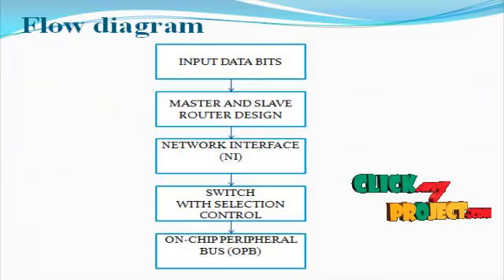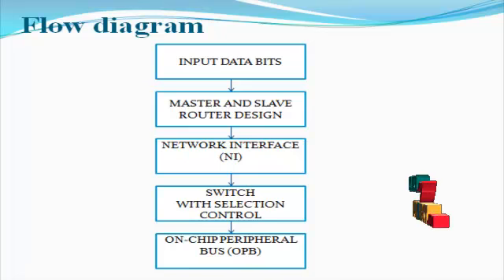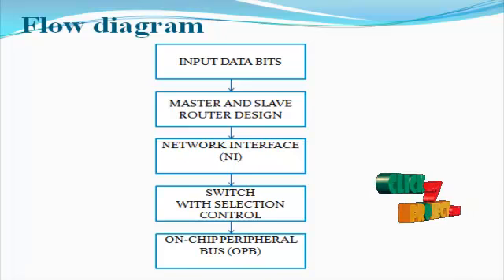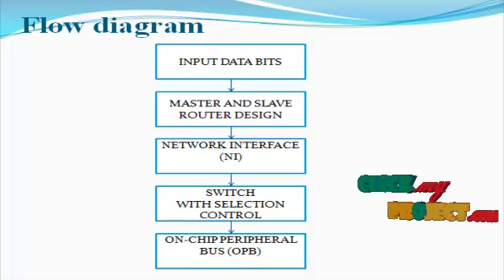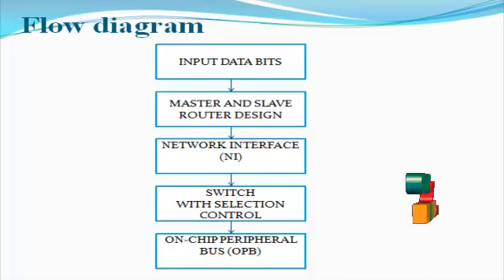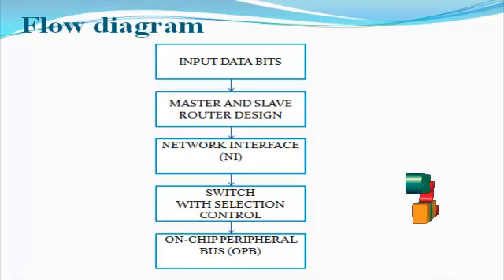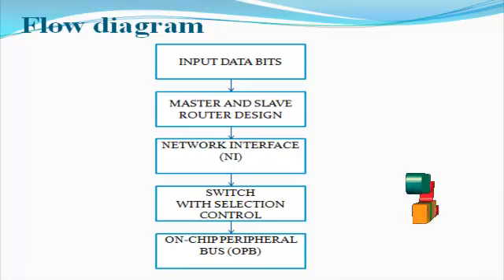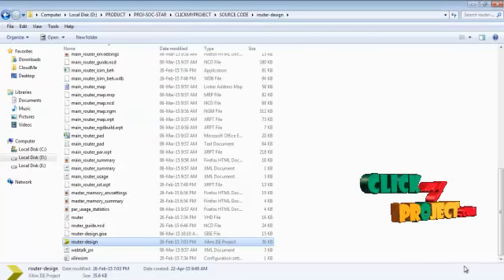Final Year Projects 2015 | Achieving High-Performance On-Chip Networks